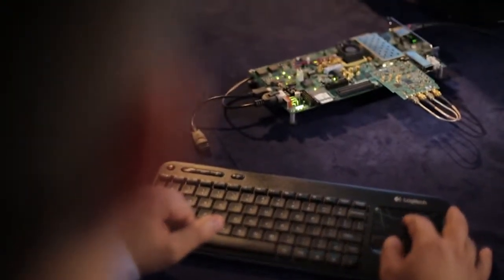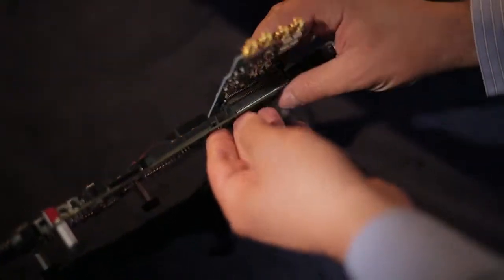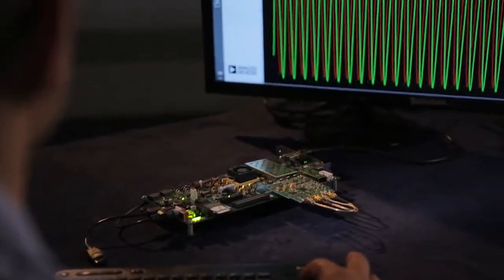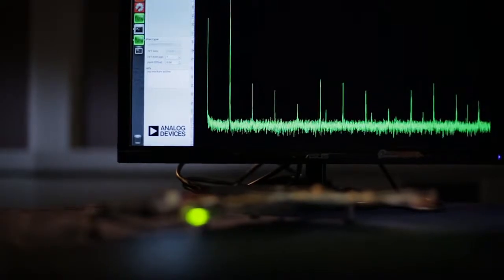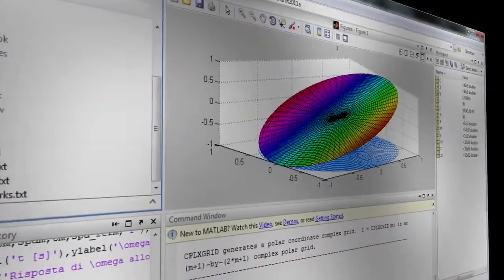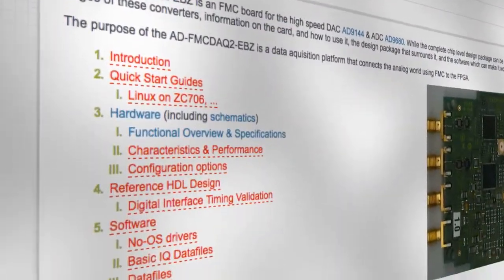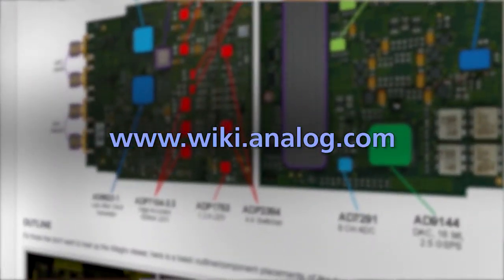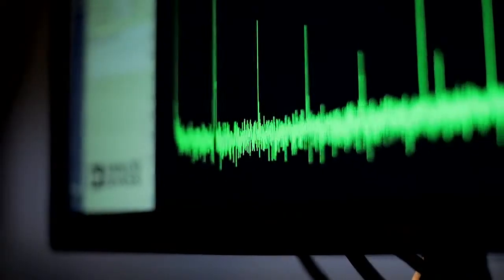Rapid prototyping FMC module has dual 14-bit, 1 GSPS ADC and 16-bit, 2.8 GSPS DAC with JESD204B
The AD-FMCDAQ2-EBZ rapid prototyping FMC module from Analog Devices contains the company’s AD9680 dual 14-bit, 1 Gsamples/sec ADC and the AD9144 quad 16-bit, 2 Gsamples/sec DAC (with two ADC and two DAC channels brought out to coaxial connectors), an AD9523 clock, and power management components. The module is supported by MathWorks development tools and Xilinx FPGA development kits. Here’s a video describing the FMC module.